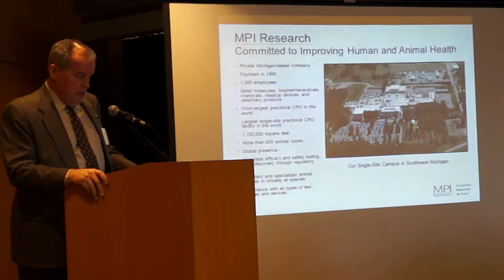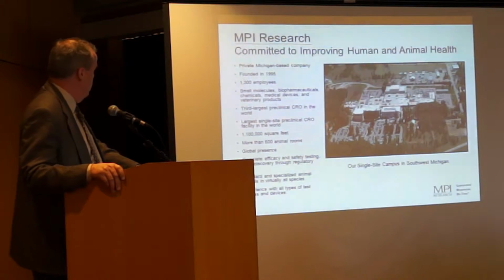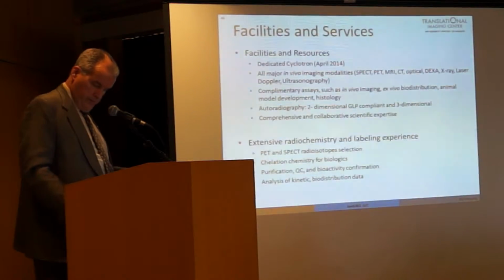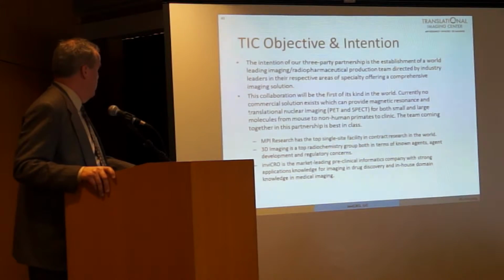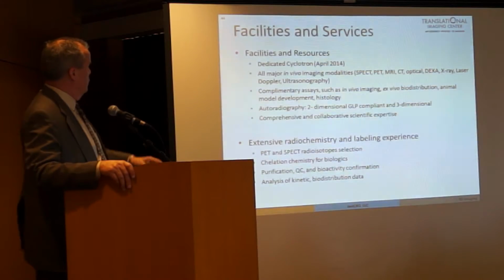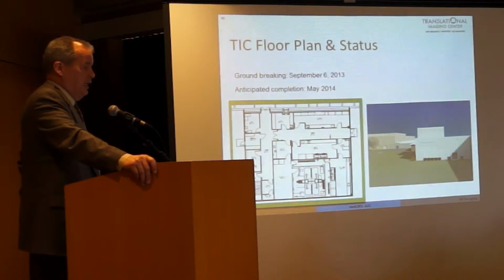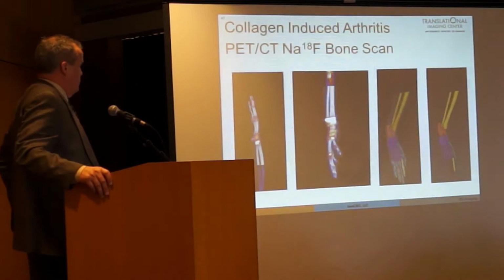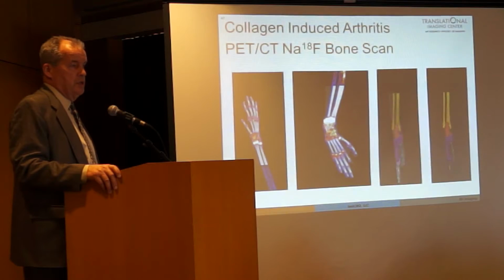WBBA Business Solutions Partner: MPI Research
As a leading global provider, MPI Research delivers complete efficacy and safety testing, from discovery through regulatory filing for standard and specialized animal models in virtually all species with all types of test articles and devices